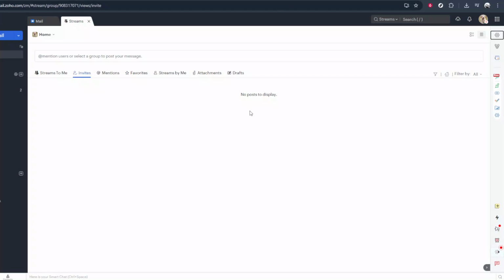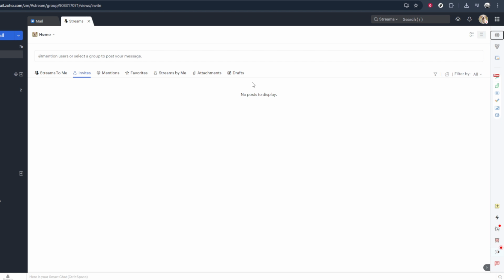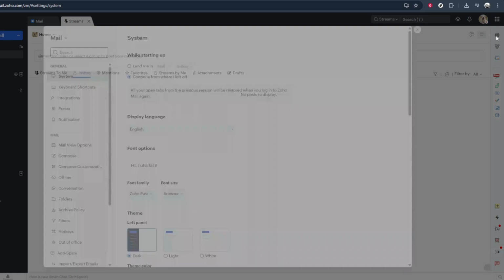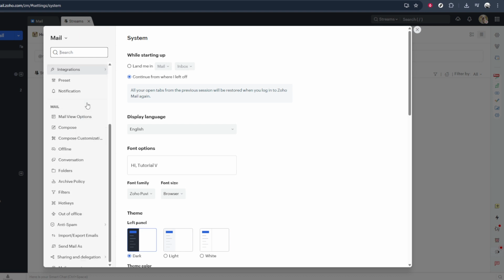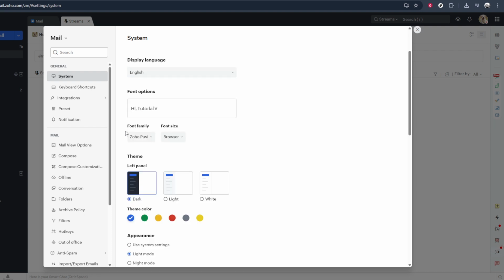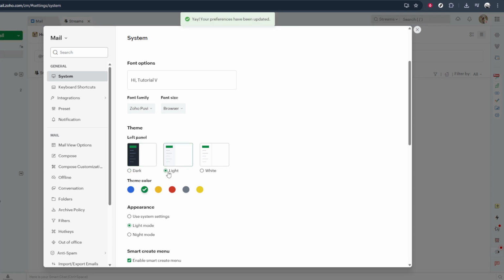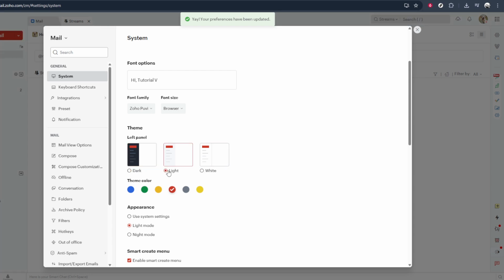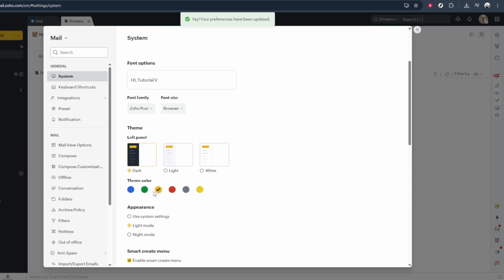How to Change Left Panel Theme in Zoho Mail | Quick Tutorial 2026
Today we cover how to change the left panel theme in Zoho Mail so you can personalize your inbox, improve your workflow, and create a workspace that feels comfortable and efficient.